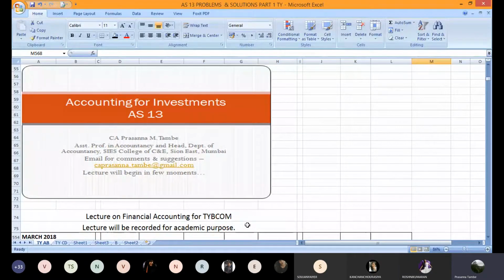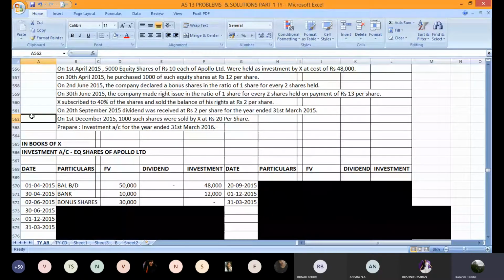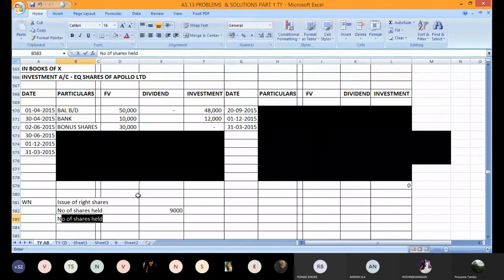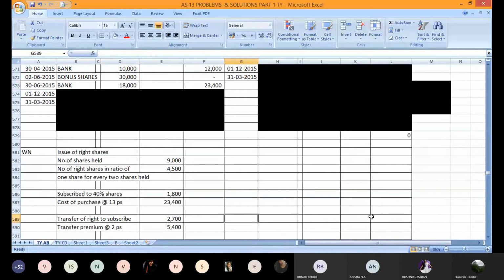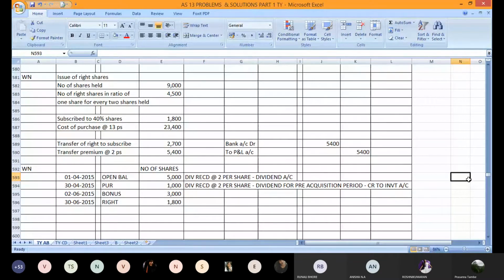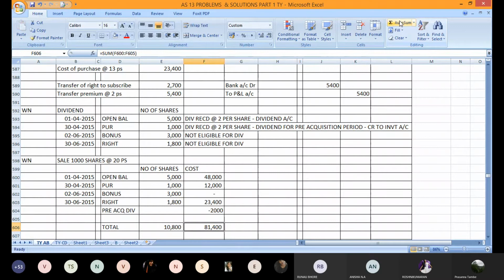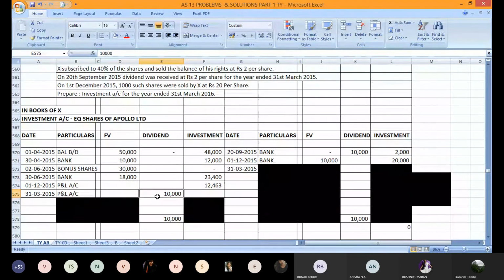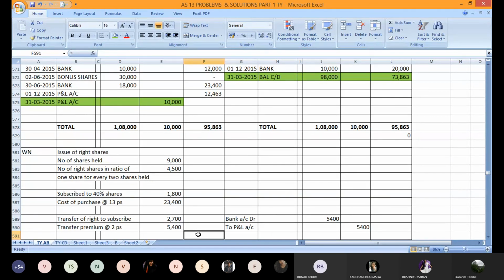# LECTURE 10 ACCOUNTING FOR INVESTMENTS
The video features discussion on problems and solutions of past exam of Mumbai University.